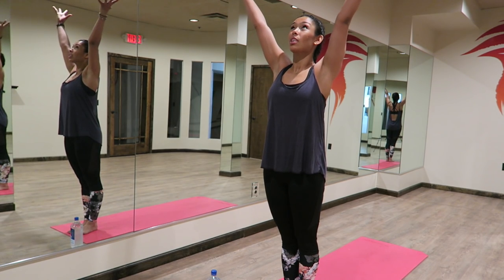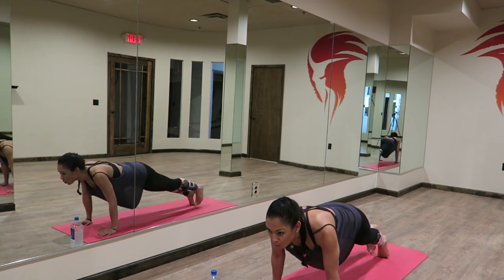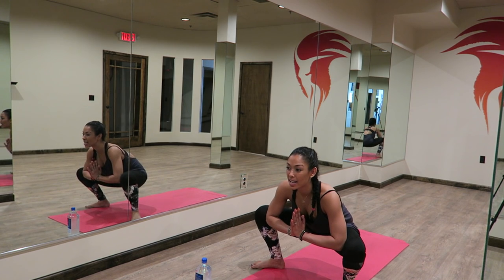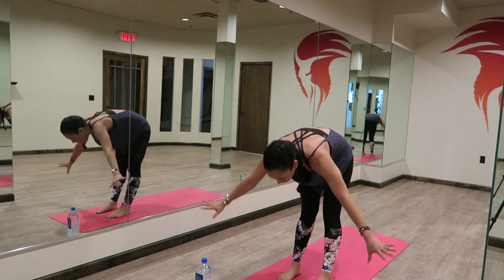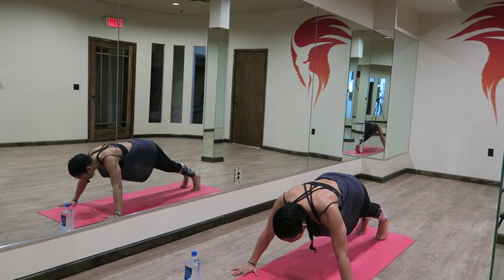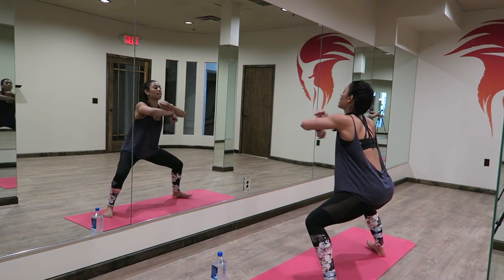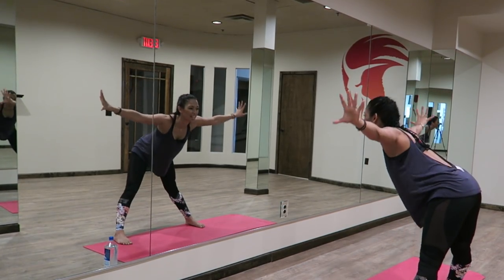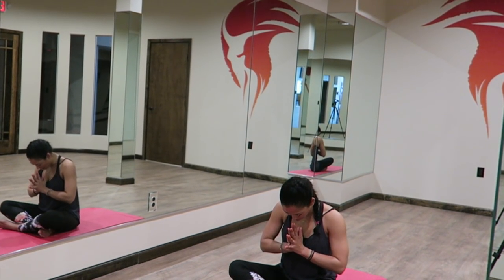24 Min | Yoga & Strength Sequence | with Thara Natalie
Enjoy a workout that encompasses yoga and strength exercises to lengthen, strengthen and tone in under 25 minutes!

You can do this at home with nothing but your own body weight and space for a yoga mat needed!